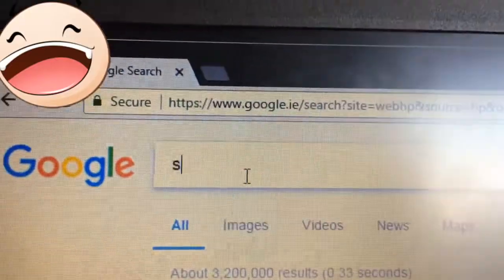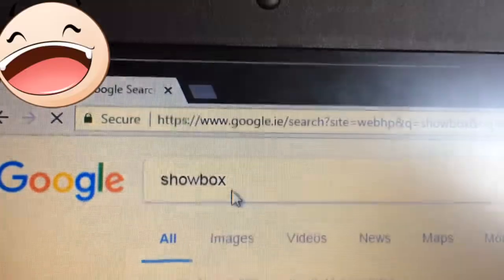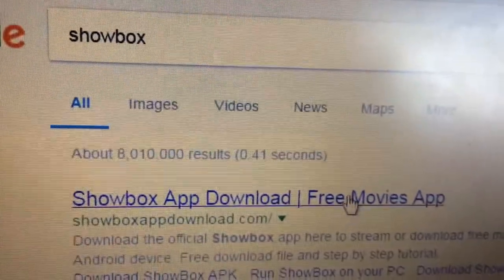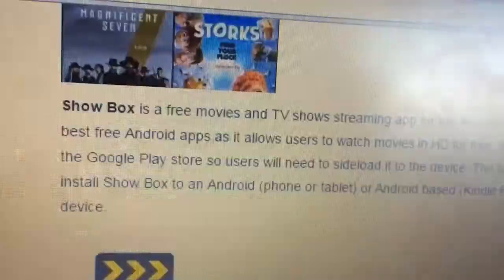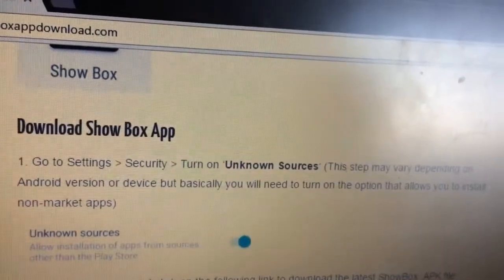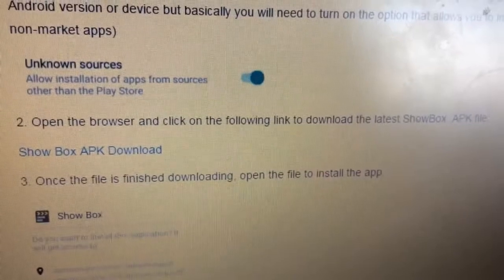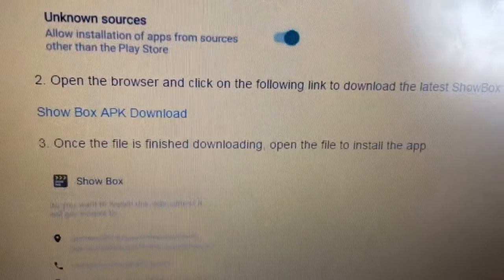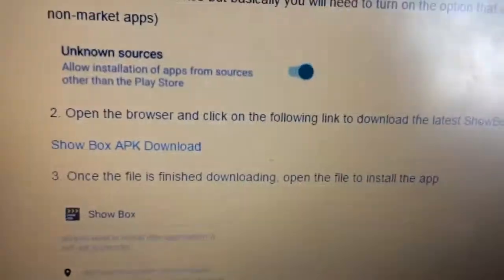HOW TO INSTALL SHOW BOX!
Comment what video you want to see and it'll be featured in the next video!!!